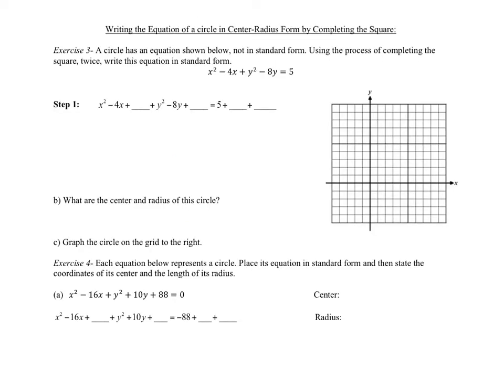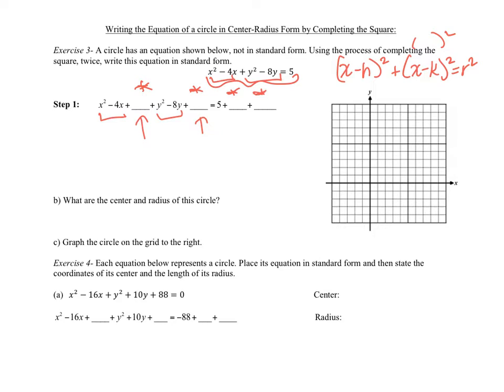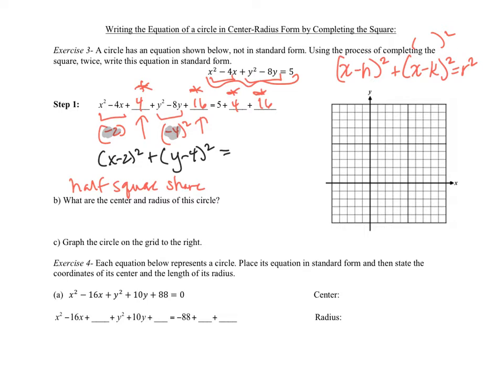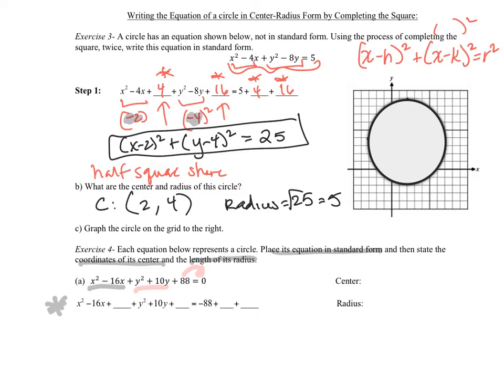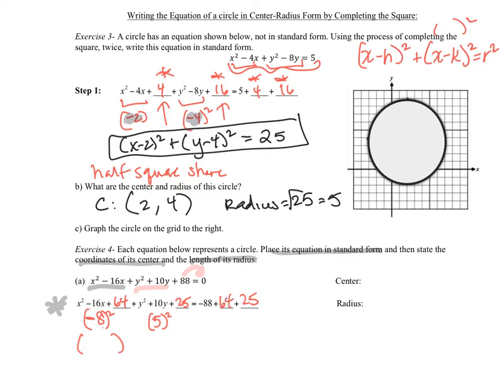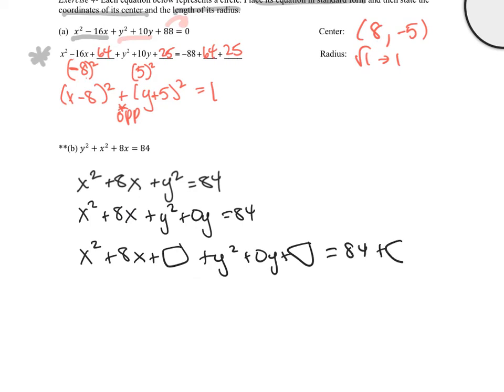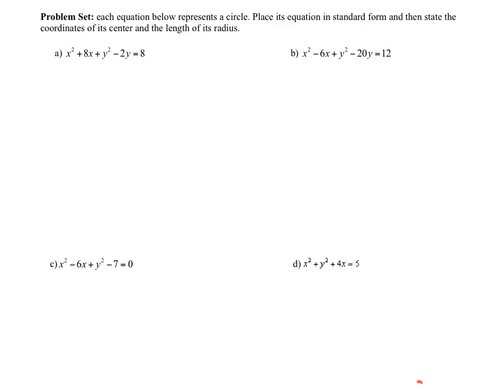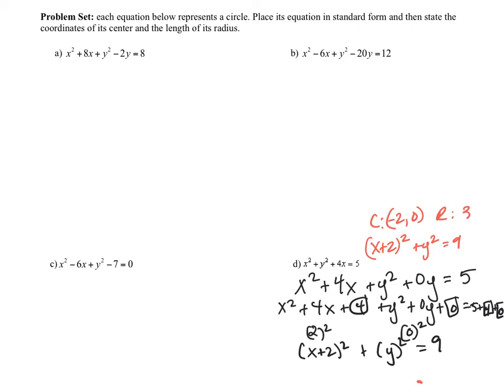GEO 8.2 (Part 2) Completing the Square to Write the Equations of Circles.